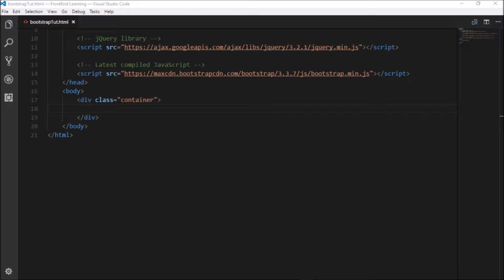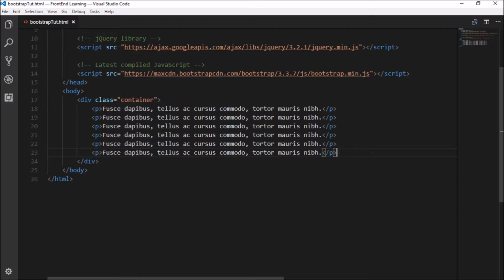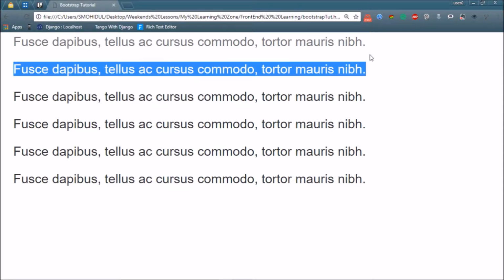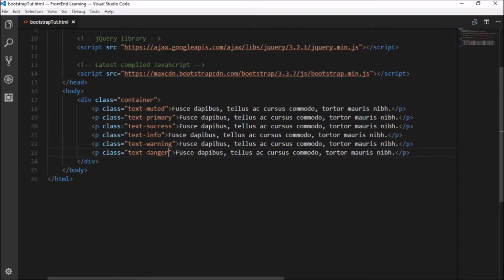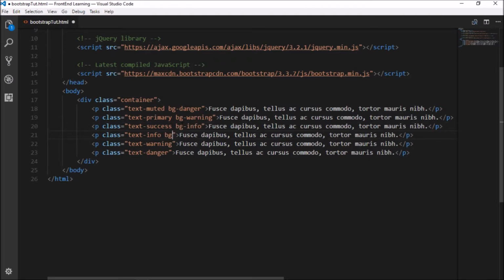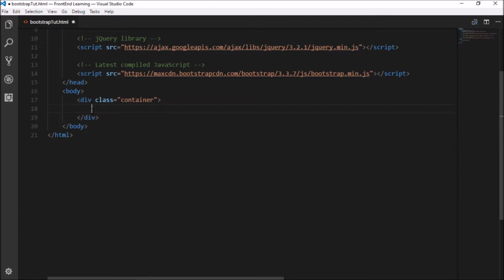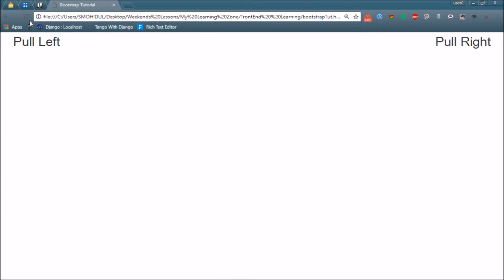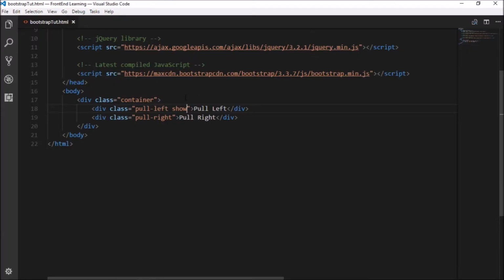Bootstrap CSS #8: Contextual Color and Background, Quick Floats, Showing and Hiding Element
In this video, we will learn about Contextual Color and Background, Quick Floats, Showing and Hiding Element with bootstrap.

🔜 Next Tutorial:
🔙 Previous Tutorial:
💪 Difficulty: Beginner
❓ Pre-Requisite: None